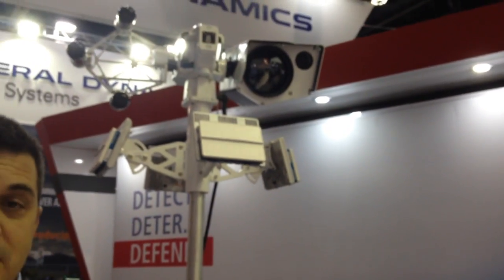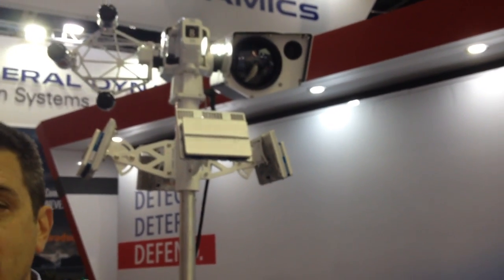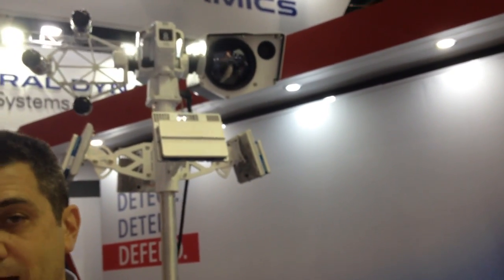Todd Probert, VP Mission Support & Modernization, Raytheon briefing Part 2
Todd Probert, VP Mission Support & Modernization, Raytheon briefing about Windshear to .Chaitali Bag ADU at IDEX 2019. Part 2